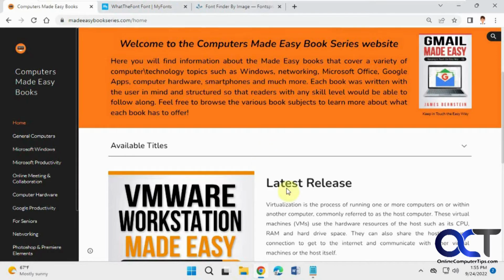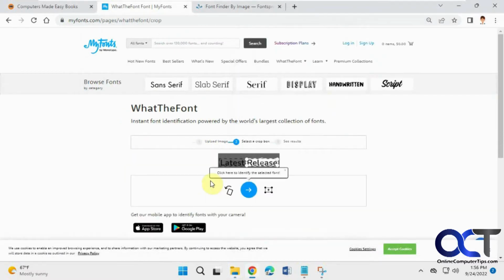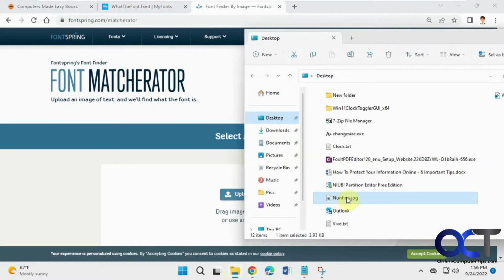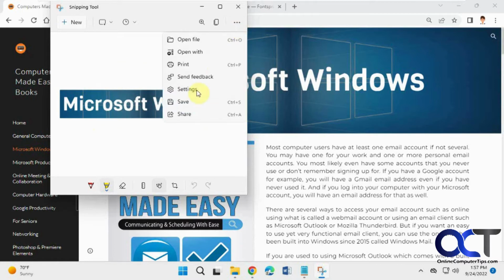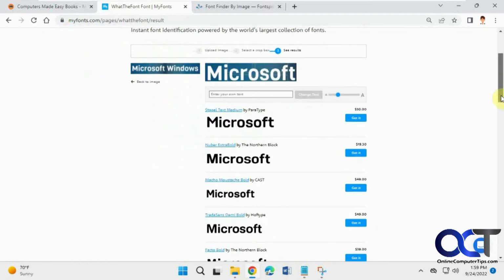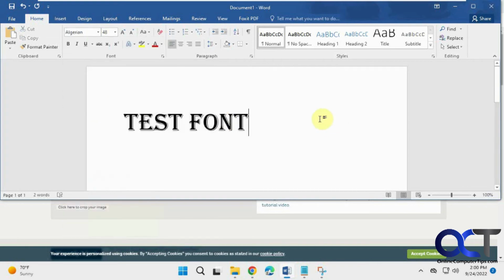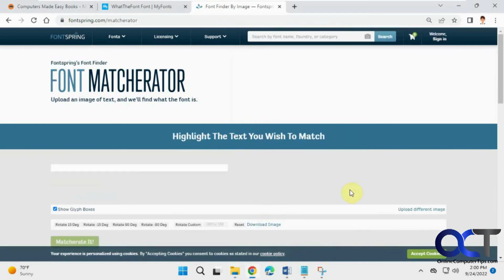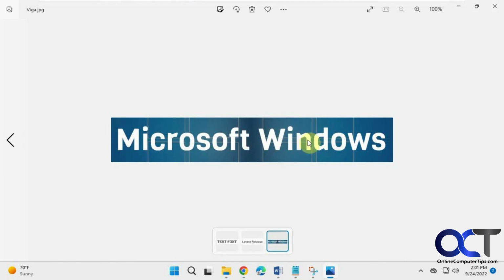How to Find Matching or Similar Fonts From any Source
If you have an image, document, website or anything else that has a font that you want to find so you can use it for yourself, there are a couple of ways to go about finding out what that font is called or at least finding a similar font so you can use that instead. All you need to do is take a screenshot of the text and upload the image file to have it analyzed to see what the font might be.

Here are the links to the font matching sites.

Here is a link to a website with many free fonts.